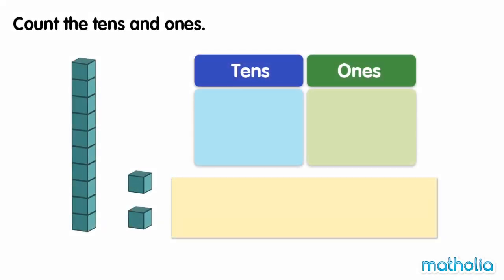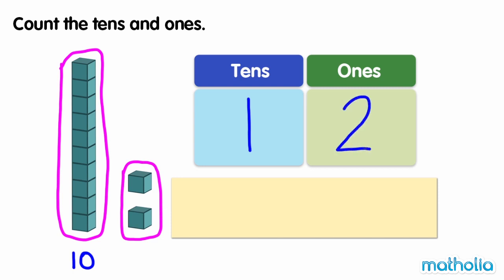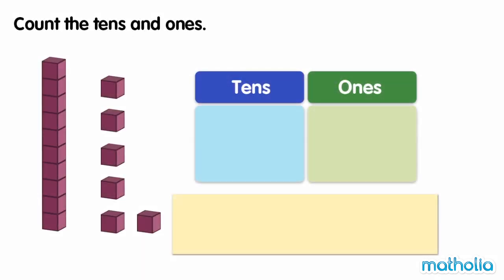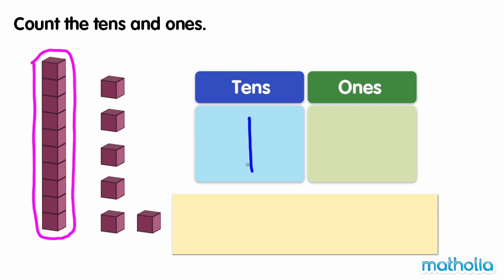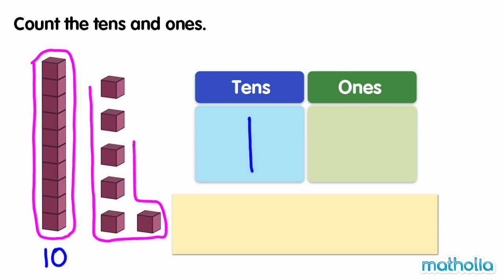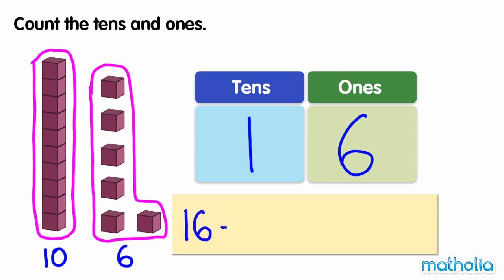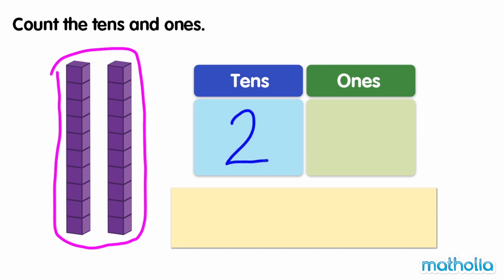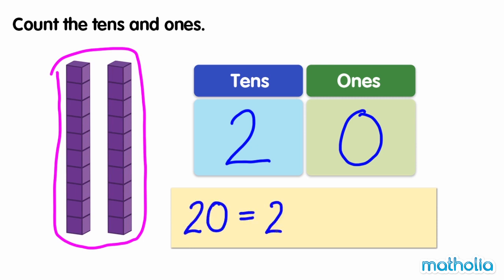Place Value to 20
Matholia educational maths video on place value to 20.

Topic Description:
Understanding numbers between 10 and 20, introducing place value, decomposing numbers into their place value parts, comparing numbers to 20, sequencing numbers to 20.

Learning Targets:
I can put numbers between 10 and 20 in the correct order.

Classroom Resources
Multi-link Cubes
Base-10 blocks
Ten frames
Numeral cards
Simple dice games
Number lines
Pan balance
Number balance

Extension Activities:
Building 2-digit numbers through novel representations, represent personal collections of objects using base-10 blocks, counting by twos and fives to 20.